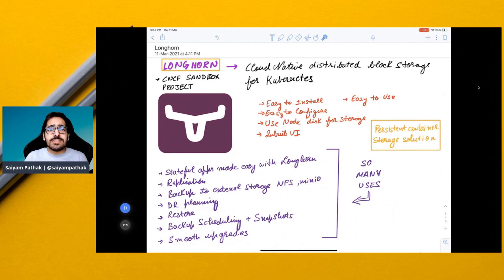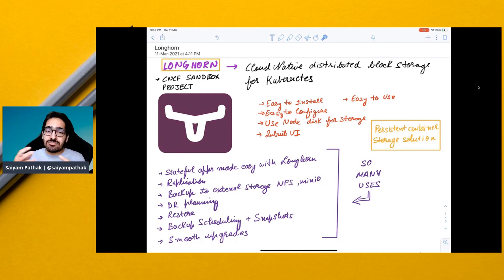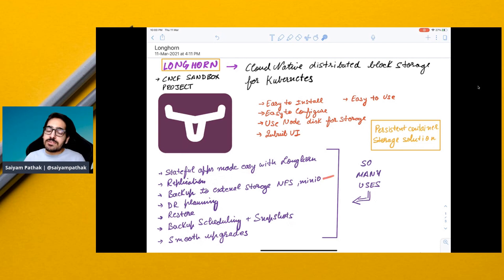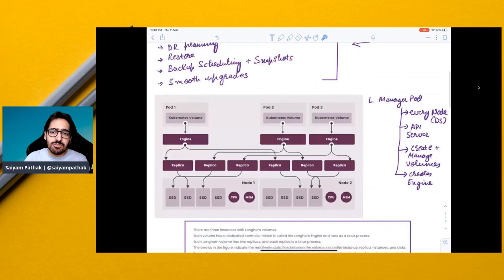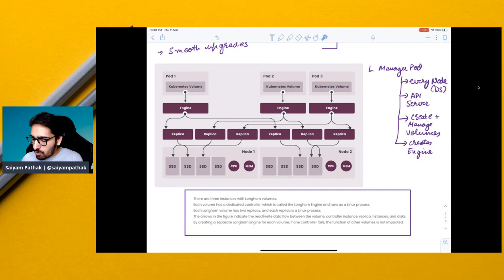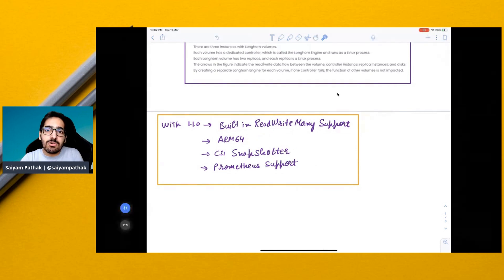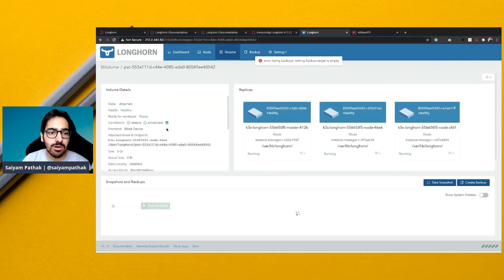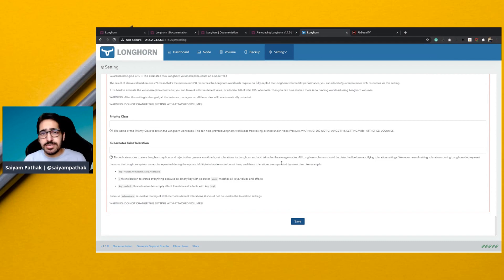CNCFMinutes 5 - Longhorn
Longhorn is a lightweight, reliable and easy-to-use distributed block storage system for Kubernetes.

Longhorn is free, open source software. Originally developed by Rancher Labs, it is now being developed as a sandbox project of the Cloud Native Computing Foundation.